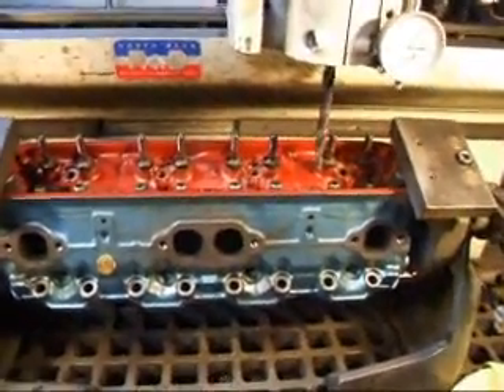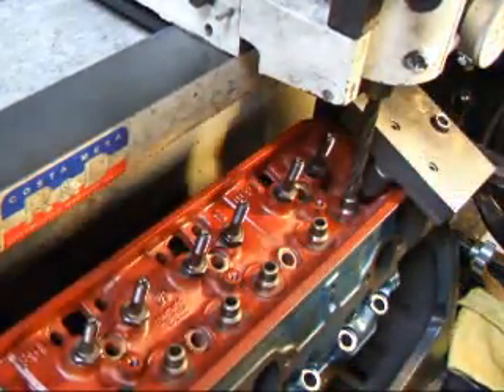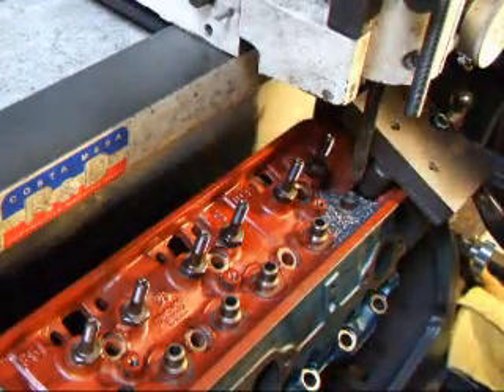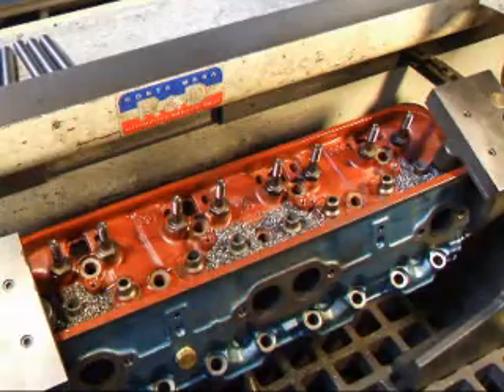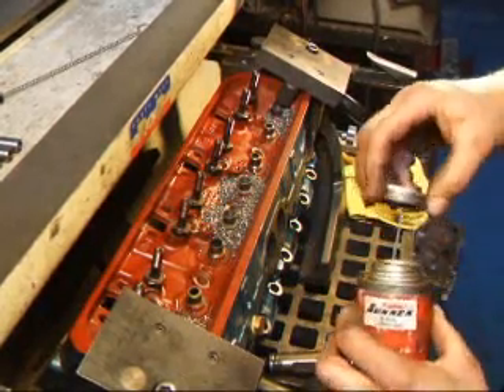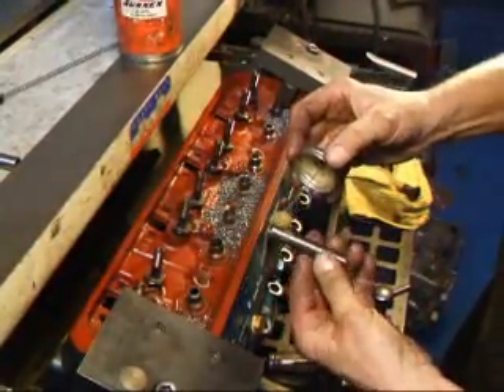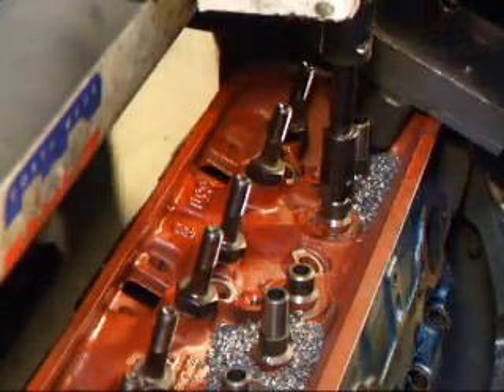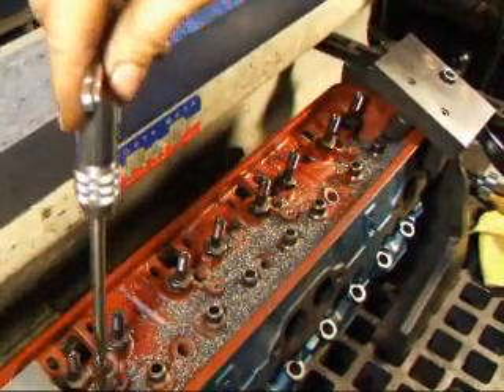SBC Valve Guide Installation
John @ Costa Mesa R&D Automotive Machine describes how to replace valve guides on the popular small block Chevrolet cylinder head.